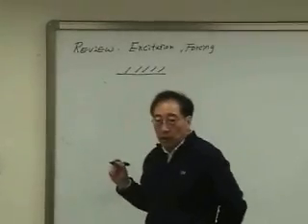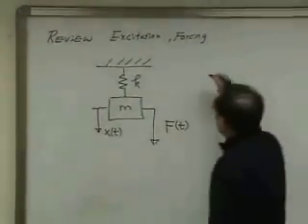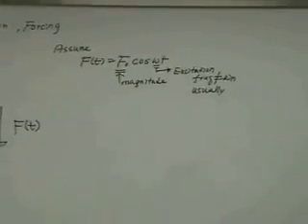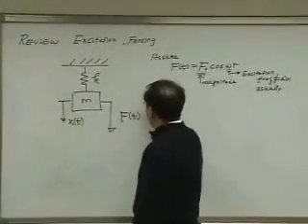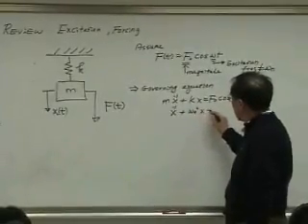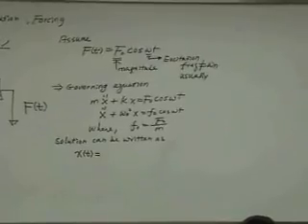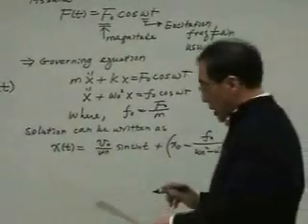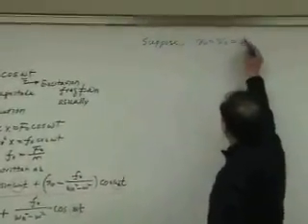[Lecture 6-1: Graphical, geometric approach] Mechanical Vibration by Prof. Yang-Hann Kim at KAIST